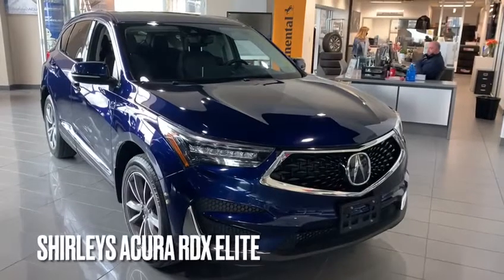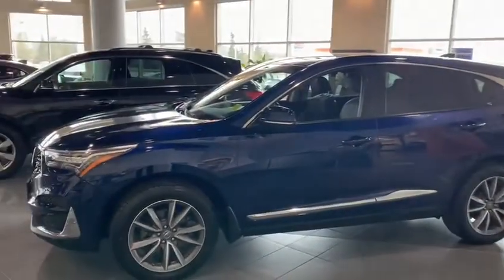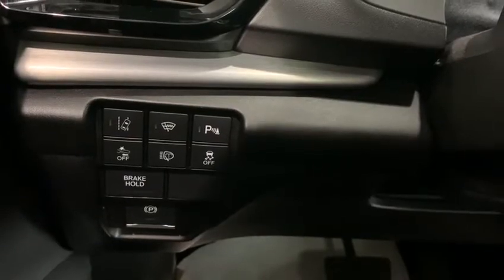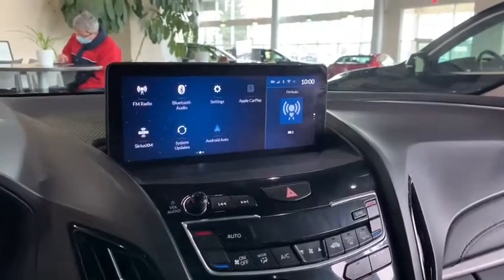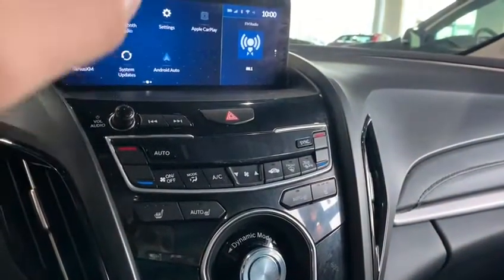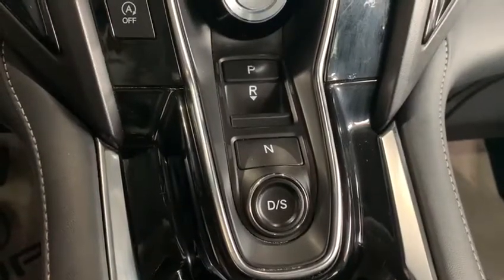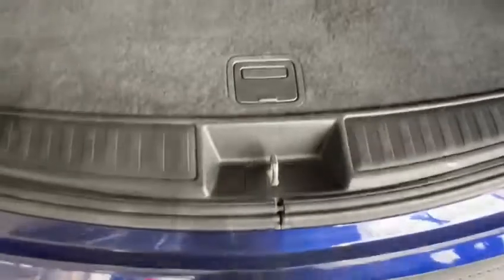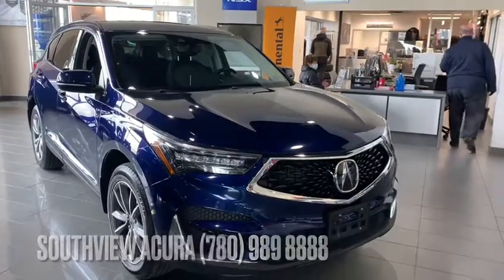2019 Acura RDX || Southview Acura